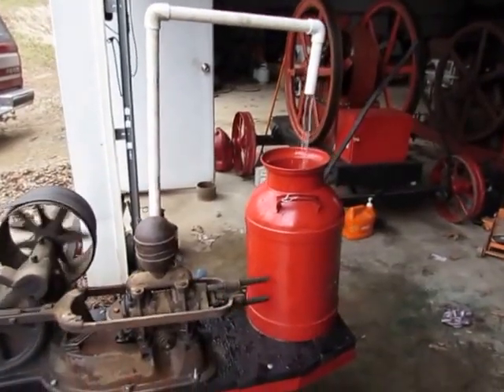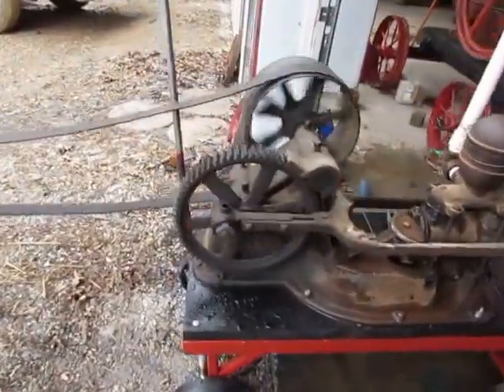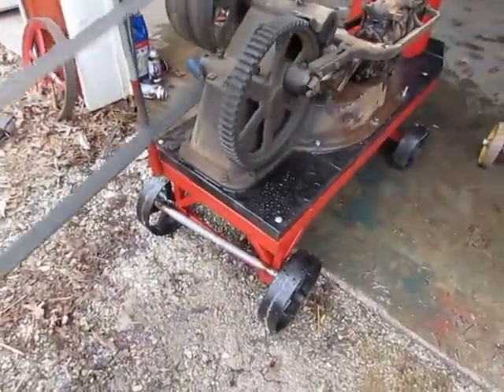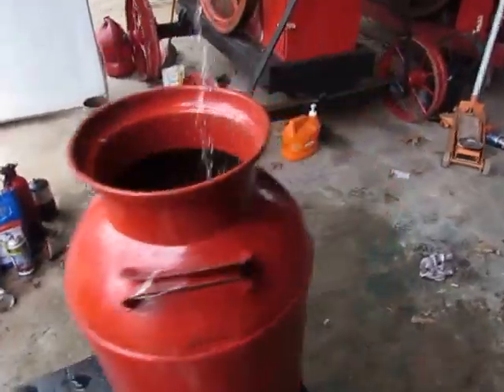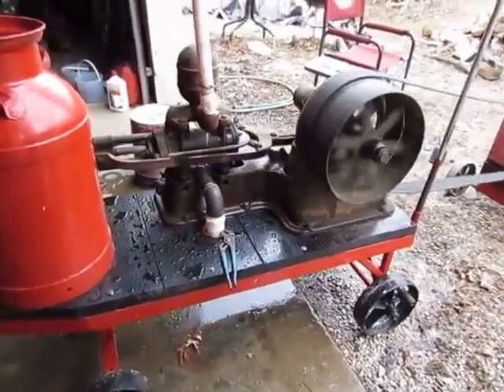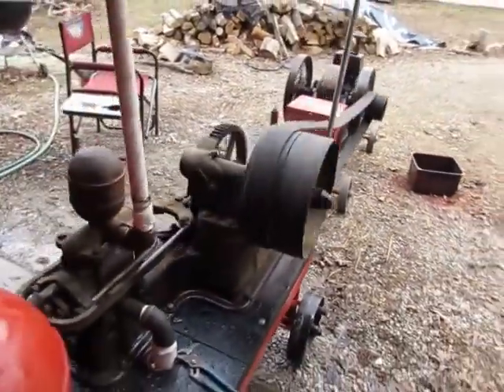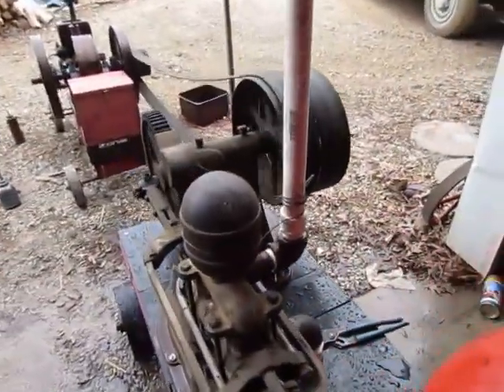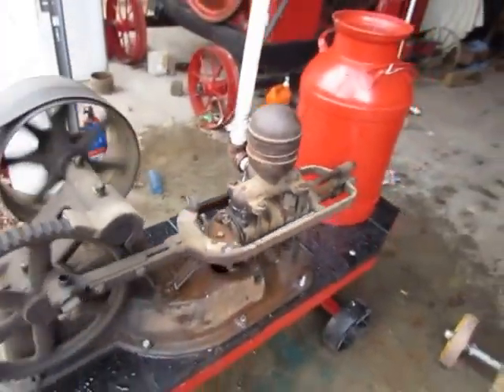2hp Accadia and Petters water pum[p first run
The first run of the Petters water pump and Accaida 2 hp, which broke the gov spring as I was shooting and started running erratic. Going to need some new leathers took it apart twice and stiff as a board, got a old pair of work boots to make new ones, this is just a rough draft of of what I want to do , someday it is going to get repainted and striped as soon as I find a good pic, think it was dark gren but some red here and there too